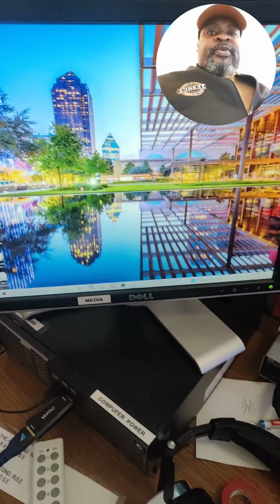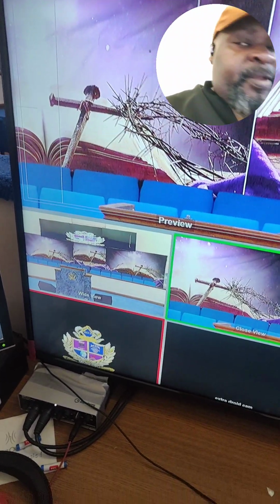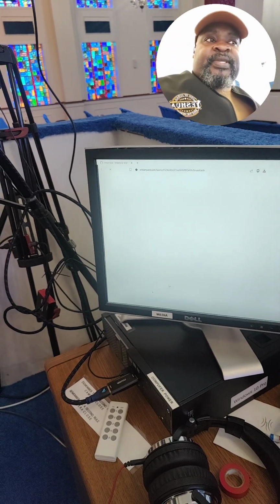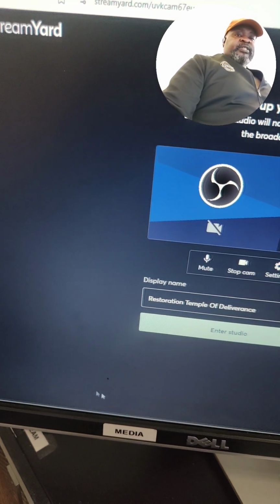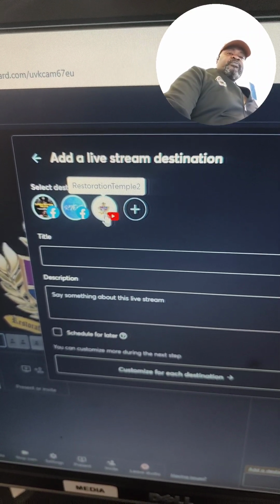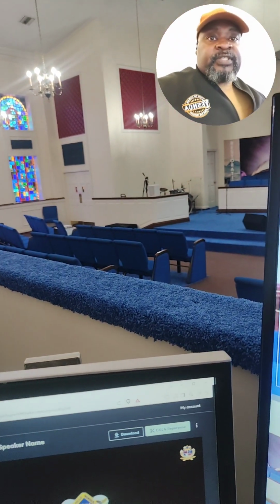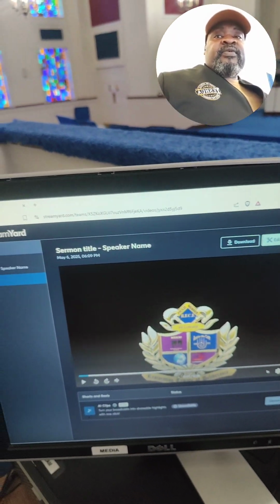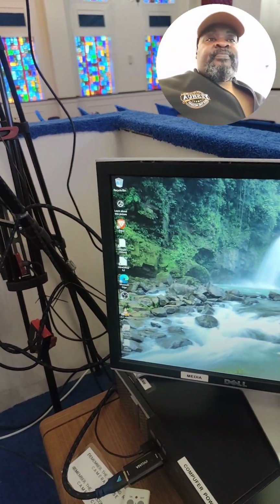Livestream Computer Setup at RTOD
This is a short run through of how to setup for Livestream at RTOD.